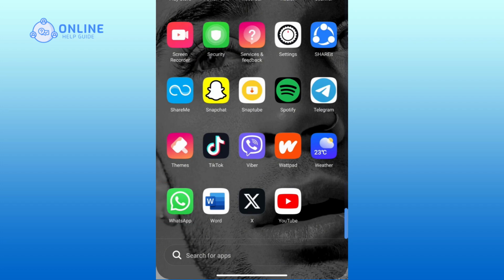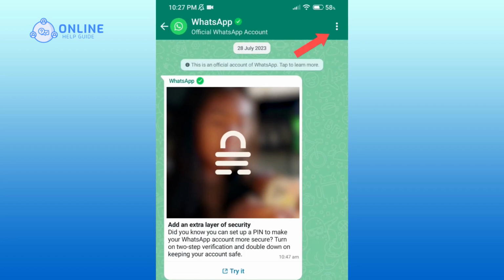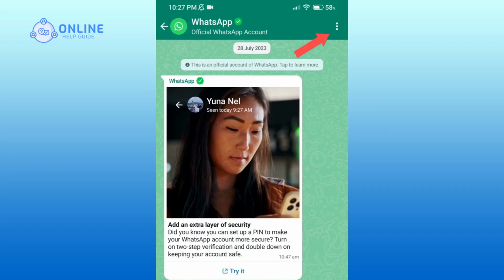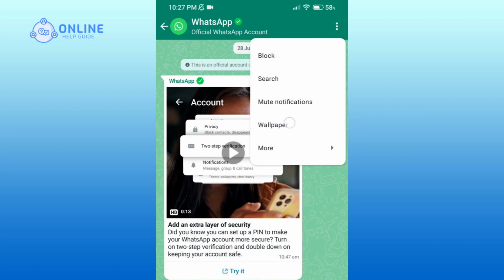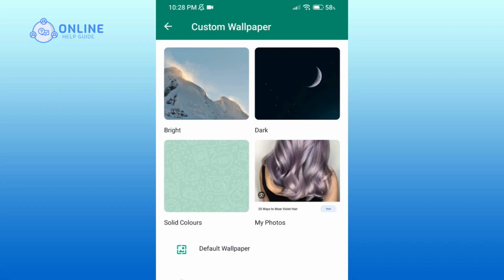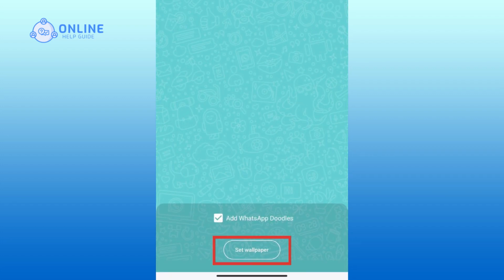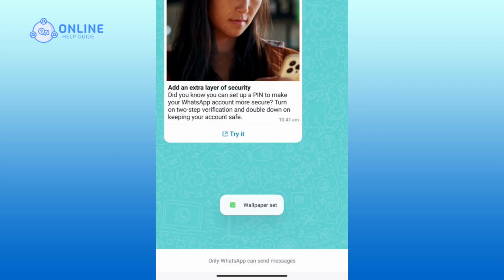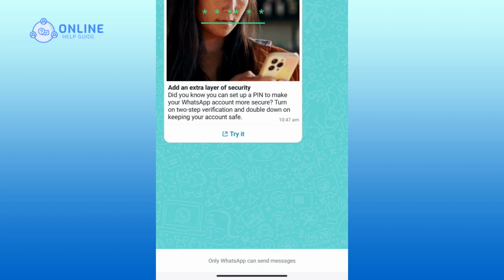How to Change Wallpaper for Individual Chats on WhatsApp | WhatsApp Guide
Looking to personalize the background of your individual WhatsApp chats? This video tutorial will show you how to change wallpaper for individual chats. Learn how to set unique wallpapers for specific chats, adding a touch of customization to your messaging experience. Watch this video and learn how to change wallpaper for individual chats on WhatsApp.